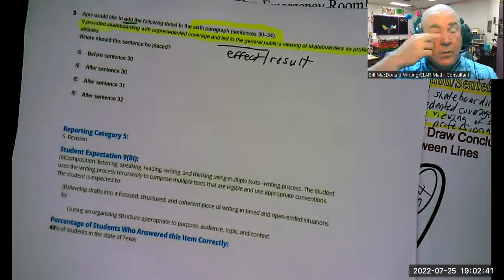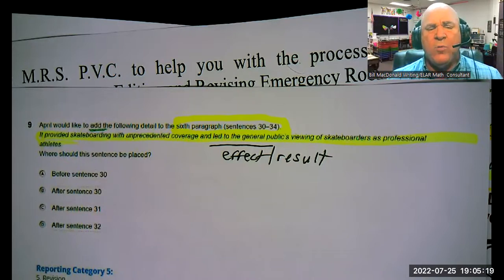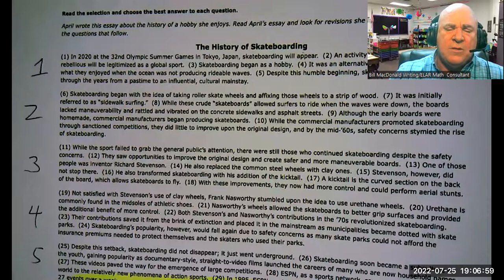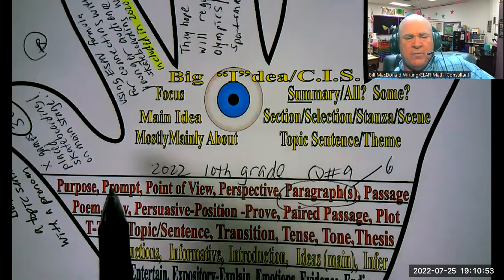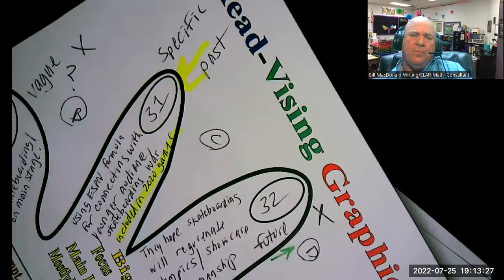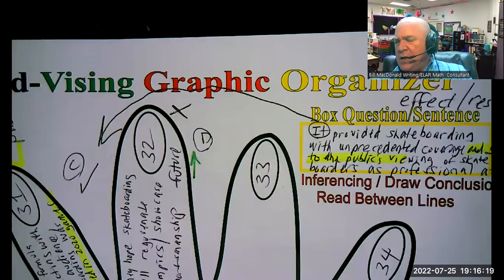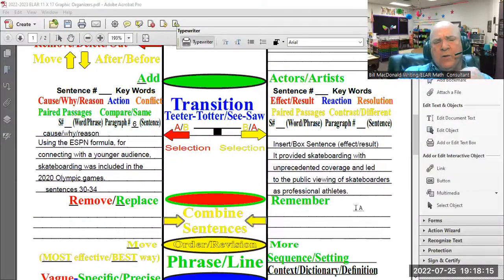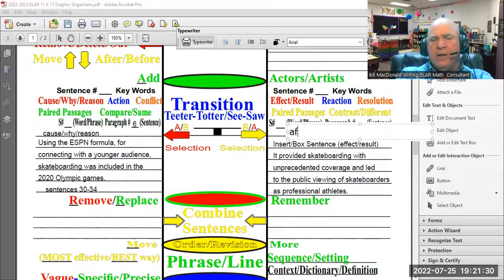Revising Inserting a Sentence in the Proper Place in a Five Sentence Paragraph 43%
CREST Online Training Part 2:  Revising - Lesson 3 Inserting a Sentence in the Proper Place in a Five Sentence Paragraph

Attention Reading & Writing Teachers:
Skill required: Revising  Adding a sentence to a specific location in a paragraph   43% Statewide Average
This question on the Spring 2022 EOC 2 revising portion of the test required your students to take a sentence written in the question and add/insert it in the correct place in a paragraph with 5 only sentences.  As I mentioned above it only got 43% correct in the entire state of Texas, SO please consider adding the three strategies from this video to fill in the gaps that the current curriculums are leaving in terms of helping your students understand and be able to improve the content of a passage.
 Using your hand to lay out the sentences of a paragraph in order
 Using a Teeter-Transition-Totter diagram to find the CAUSE of an EFFECT given in the question
Using the acronym M.R.S. P.V.C to help your students with the process of elimination
IF EVEN ONE OF THESE THREE STRATEGIES WERE USED BY THE STUDENTS IN TEXAS, IT WOULD HAVE INCREASED THE PERCENTAGE CORRECT BY AT LEAST 25%!!! USING ALL OF THEM WOULD HAVE PUT THE CORRECT PERCENT IN THE 90S!

Reminder:  ALL 3rd through 10th grade reading students will receive two editing and two revising passages next year.  Don't wait until the 2nd semester to start working on ER strategies!!!